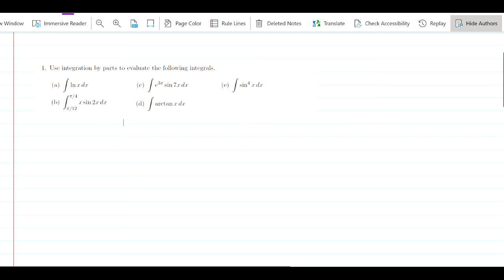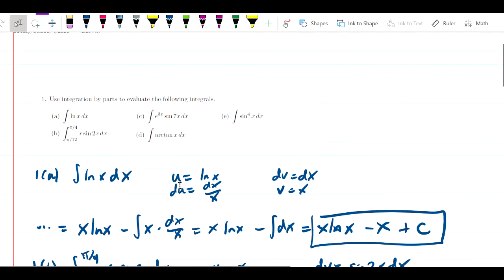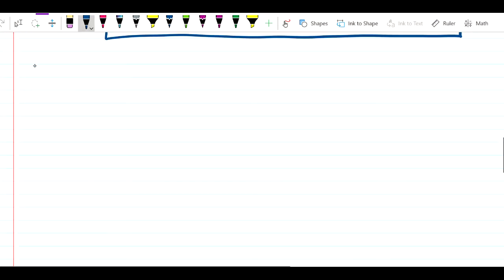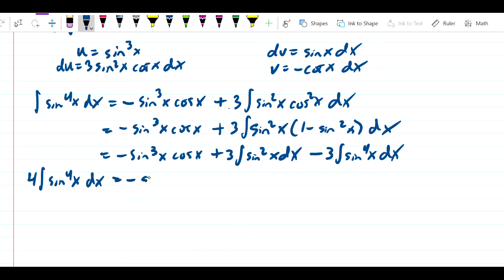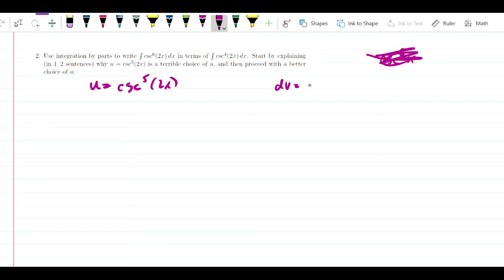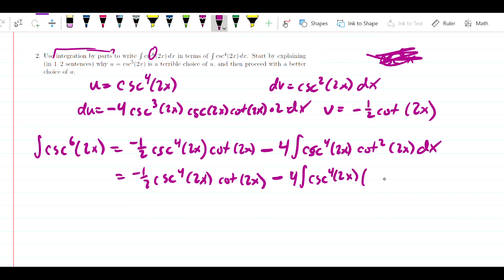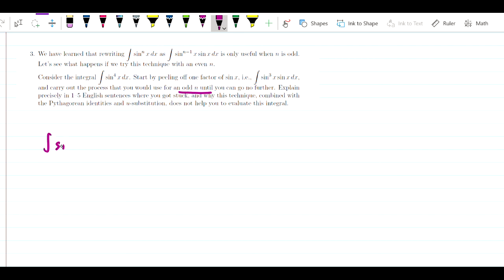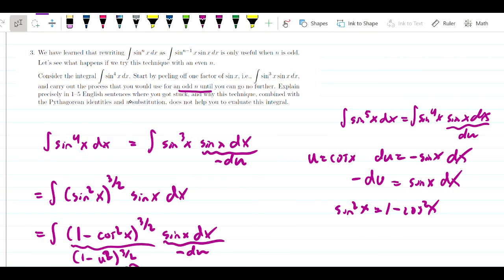Workshop 4 solutions 1 3